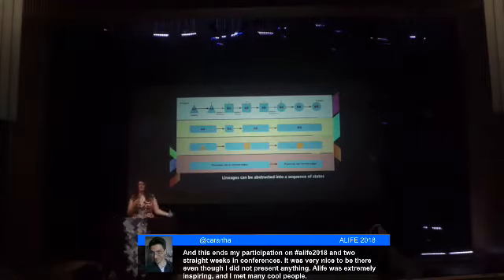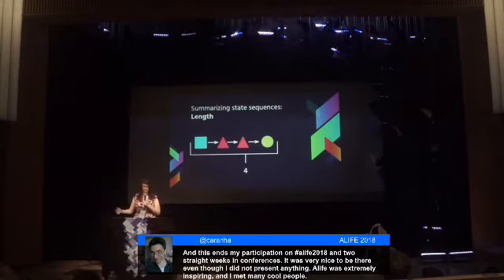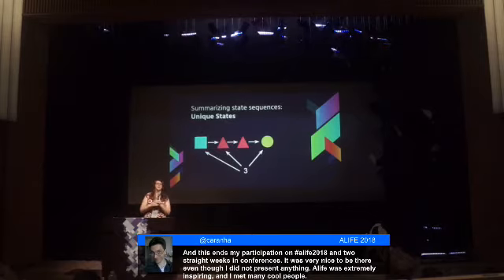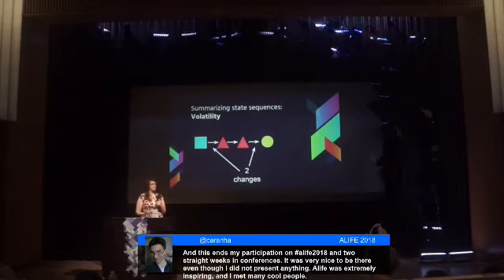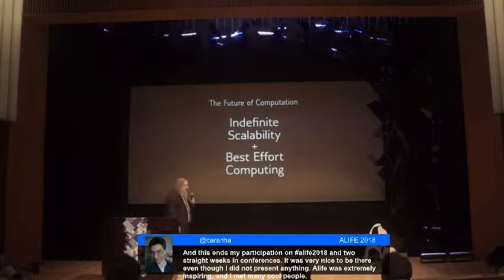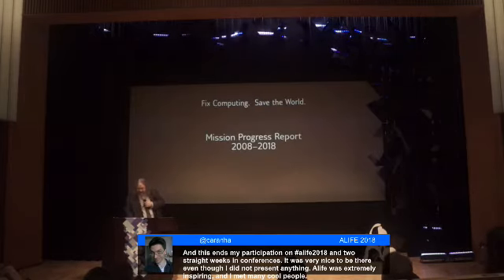ALIFE 2018 Day 5 Lightning Session